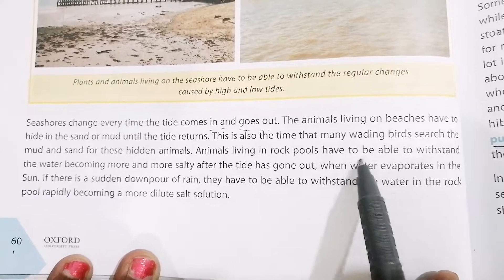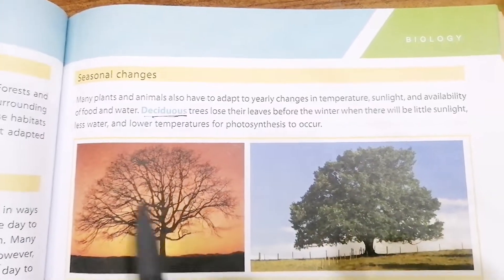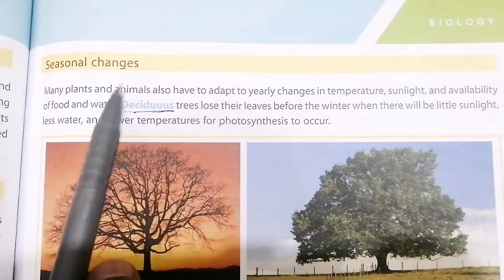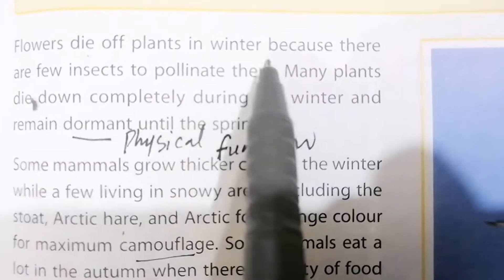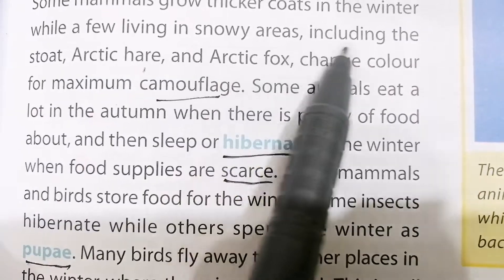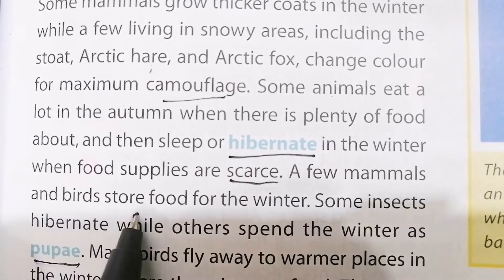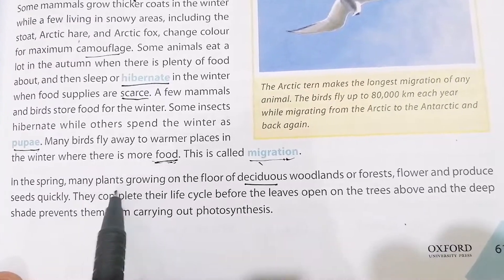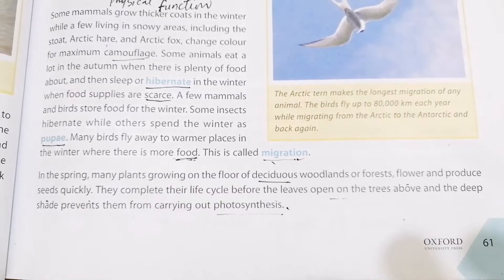OXFORD SECONDARY SCIENCE , BOOK 2 , CH NO : 6 , PG NO : 60 & 61 , EXPLANATION, QUESTION & ANSWER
This video is for the students of class 7 in this video pg no : 60 & 61 of the Oxford Secondary Science, Book 2 , Ch no : 6 : Environment & Feeding Relationships Topic Explanation is given + QUESTION & ANSWERS Are also given. We hope that this will help students in their studies.